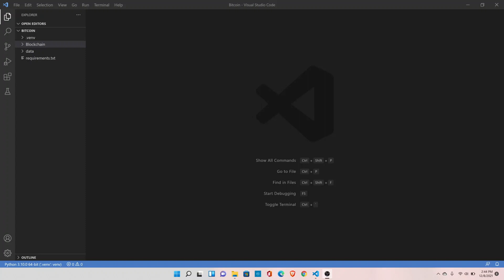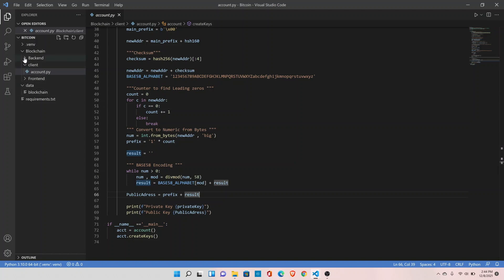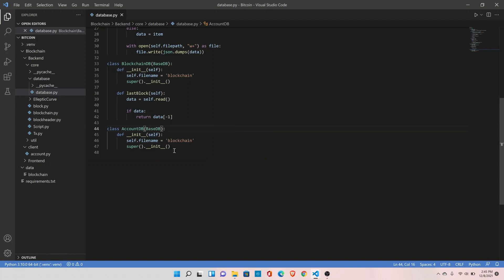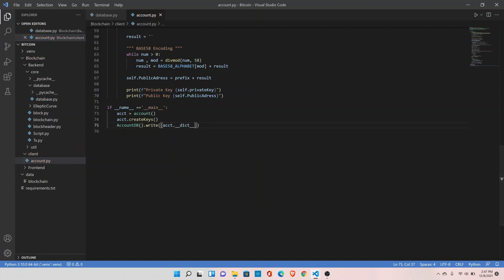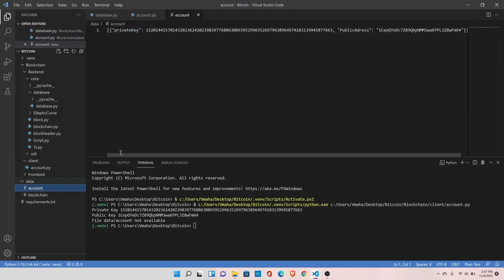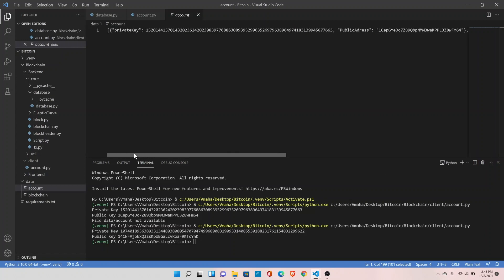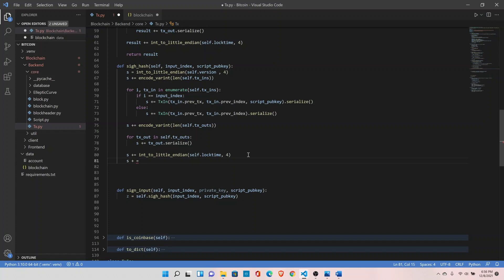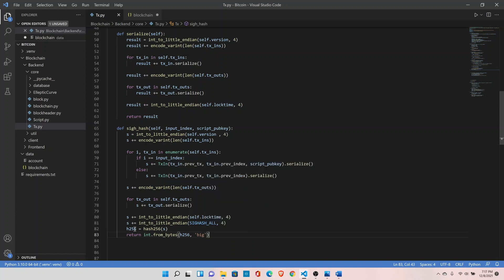#11 How to Sign a Transaction?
1. Blockchain Fundamentals
2. Quick Version of Blockchain in 30 minutes
3. Write Blockchain data on Disk or in a file
4. How to create a Bitcoin address?
5. Create Transaction Classes
6. How to Create a Coinbase Transaction?
7. How to create a Transaction id?
8. Sign a Transaction
9. Create a Blockchain Explorer
10. How to verify a Transaction in Blockchain?
11. What is a memory Pool and how to create it?
12. How to Sign a verify a Transaction in Bitcoin?
13. How to add a Transaction in a Block in Blockchain?
14. What is a Merkle Root and how to create it?
15. What is a UTXO and how to remove spent transactions from it?
16. How to remove a transaction from Memory Pool?
17. How to calculate a Fee in Bitcoin or Blockchain?
18. What is target difficulty in Blockchain?
19. How to calculate a Blocksize in Blockchain?